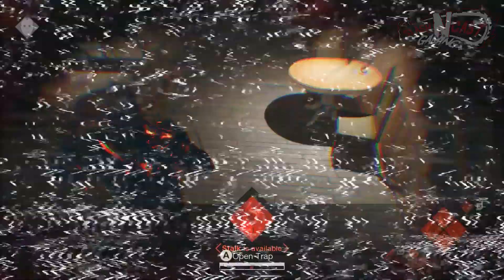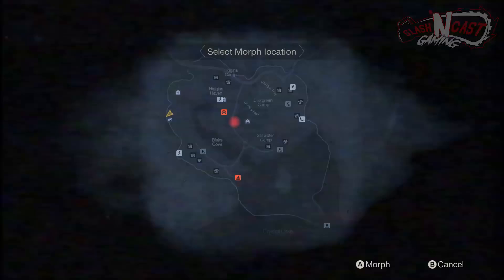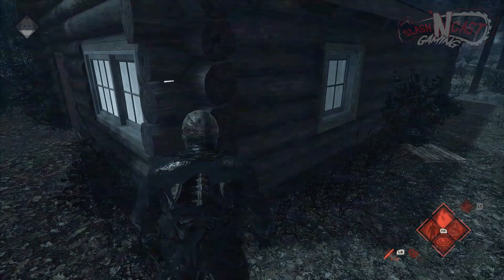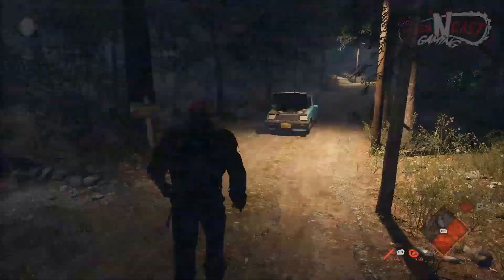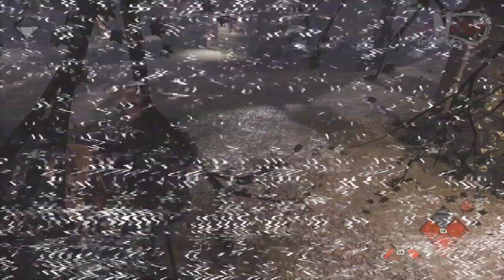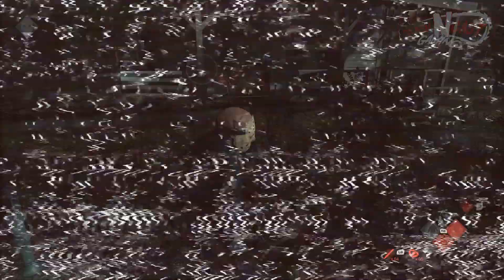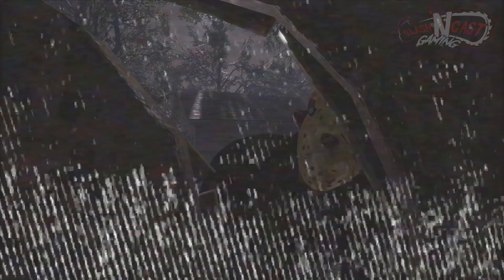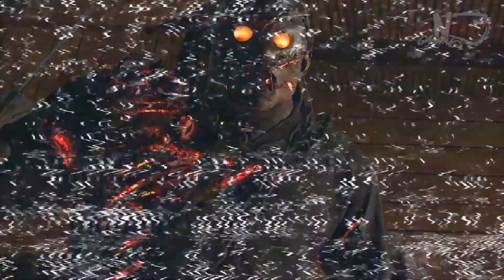A Guide for New Players | How to Play as Jason in Friday the 13th: The Game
Our new series, "CRIPPLING COMMENTARIES" is now on iTunes and Podbean!!

Join our email notification list on our website!!